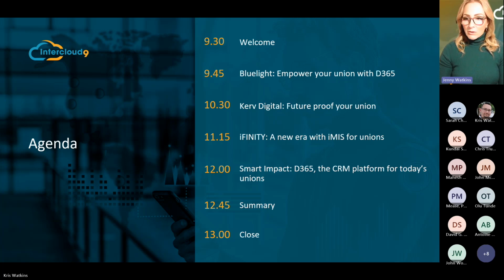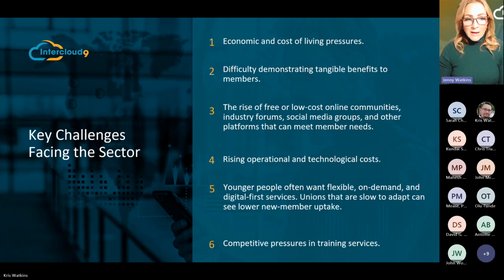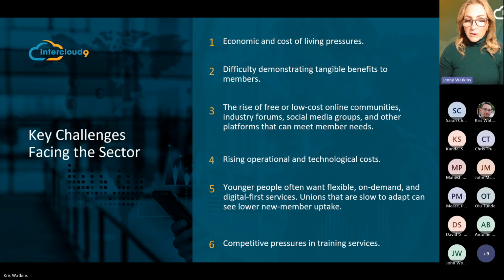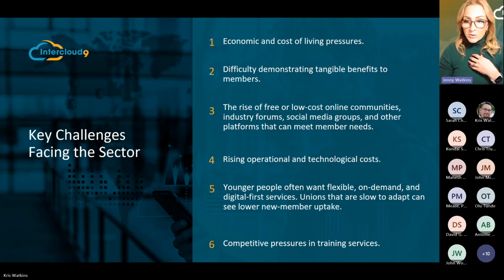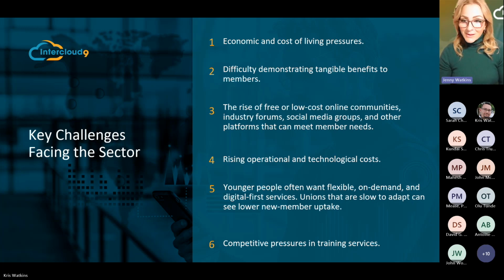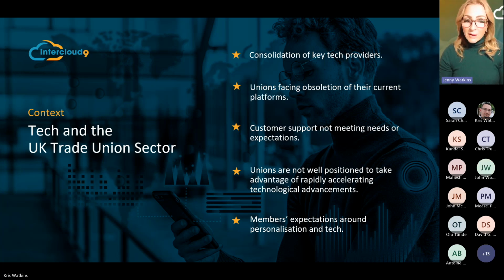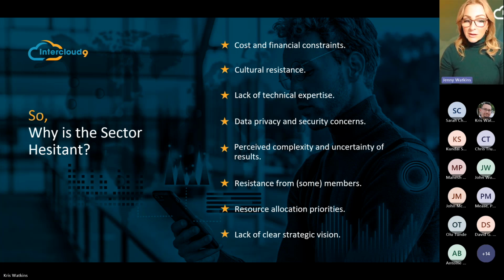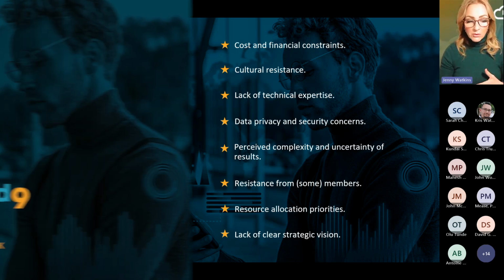Intercloud9 Trade Union Tech Symposium - Introduction by Jenny Watkins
Attending this Symposium gave a clear path to transforming your trade union’s digital future with:

- Step-by-step guidance on efficiently updating or replacing CRM and digital platforms, no matter your budget constraints.

- Tools and methods to improve retention and satisfaction, setting your trade union apart in a competitive landscape.

- Best practices for minimising disruptions, ensuring stakeholder buy-in, and achieving successful tech implementations.

- Tips on how to remain competitive by incorporating developments such as AI, automation, and secure cloud solutions into your trade union’s vision.